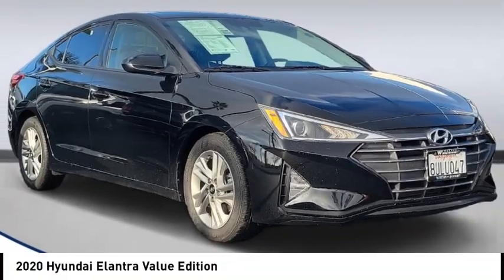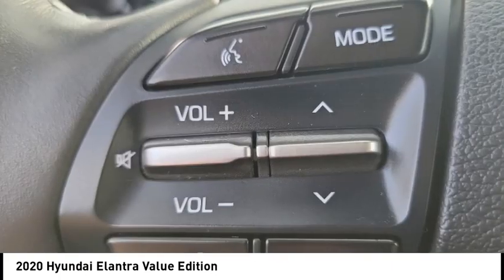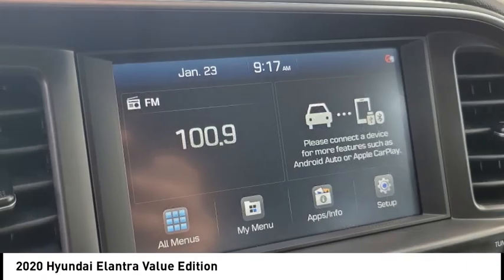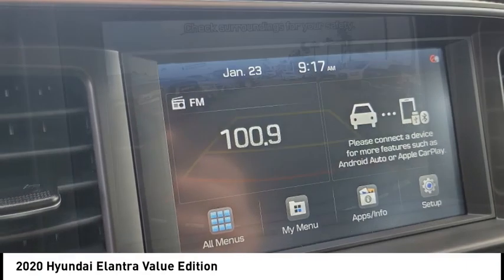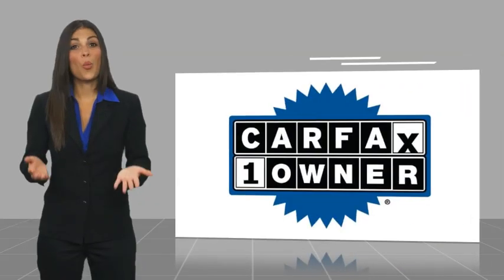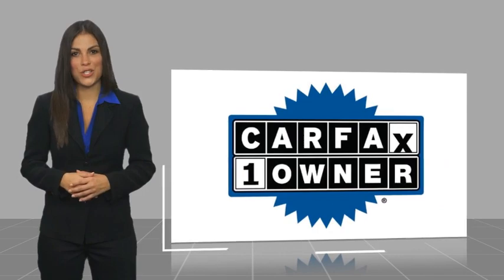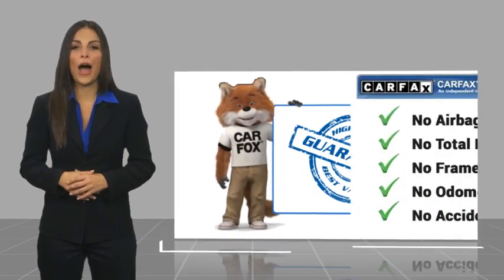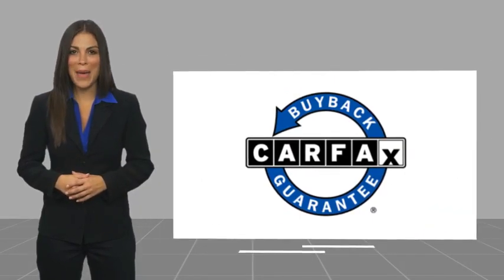2020 Hyundai Elantra PA17929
2020 Hyundai Elantra Value Edition

Anaheim Hyundai
1271 S. Auto Center Dr.

Pick up this Phantom Black 2020 Hyundai Elantra, available today at Anaheim Hyundai. This could be the one you've been searching for.